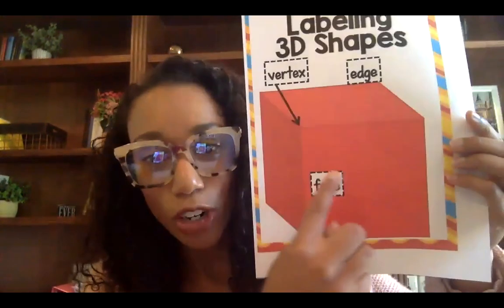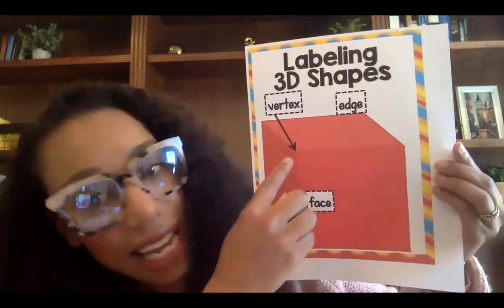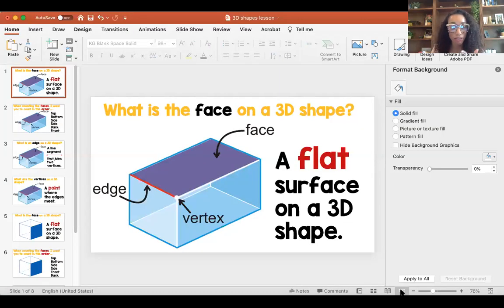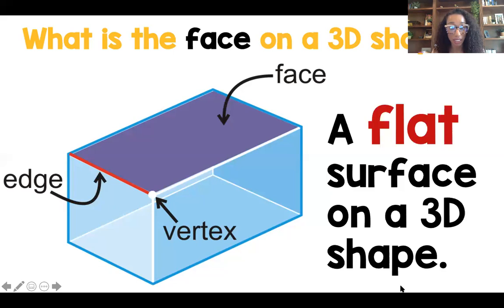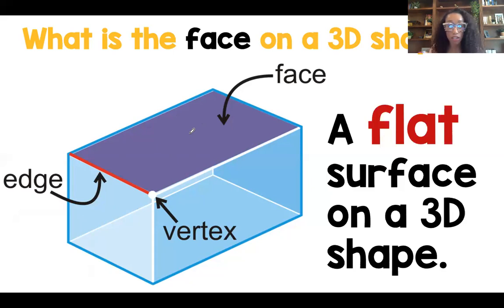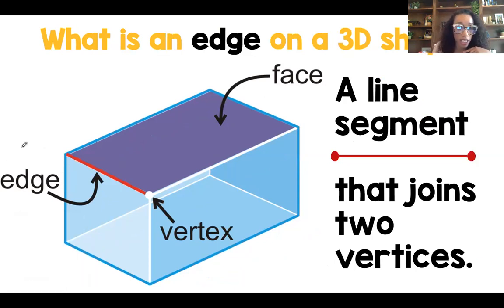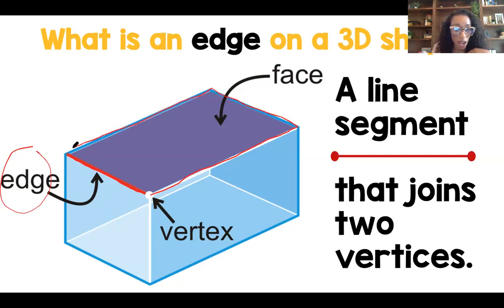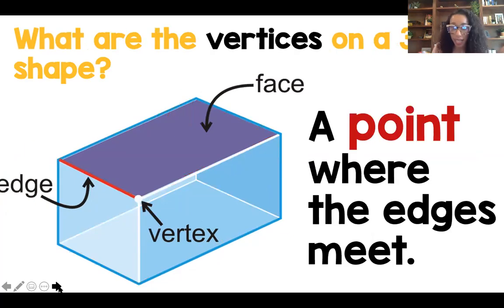3D Shapes Lesson Part 2: Virtual Learning